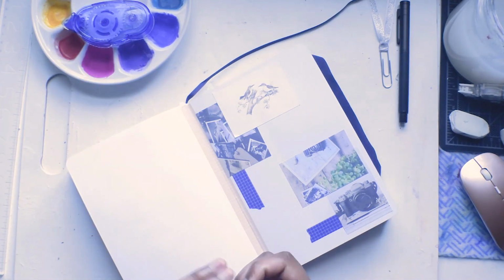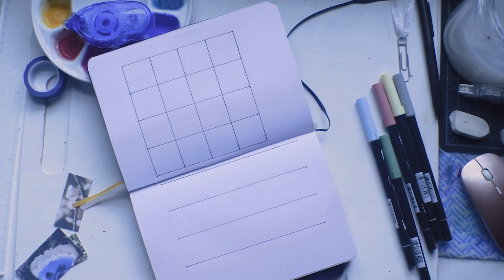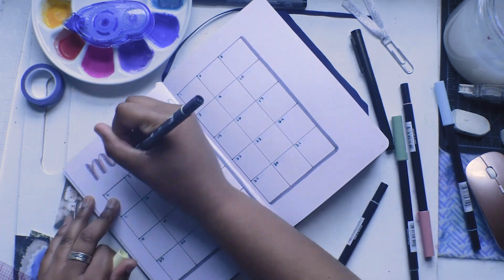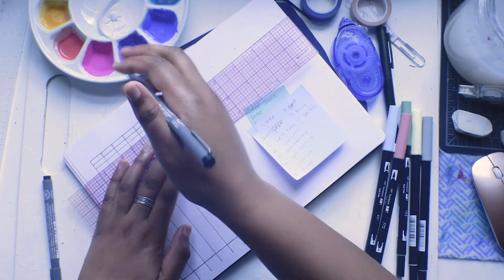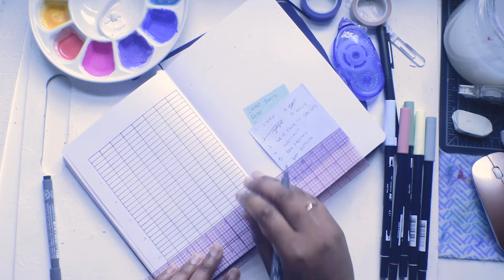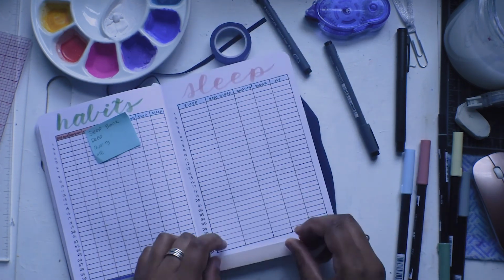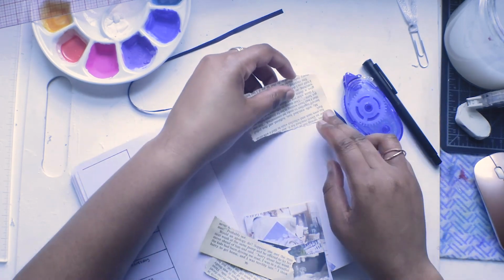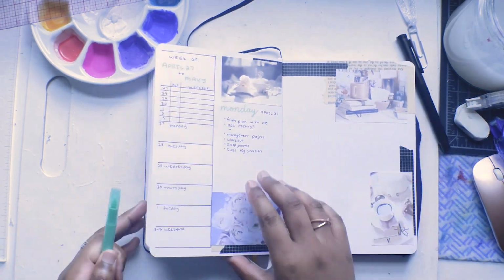May 2020 | PLAN WITH ME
I am so sorry that this is going up so late in the day! I'm getting back on track with YouTube, but my shop is also opening up! May 1 at 11 AM EST, my shop will be open!